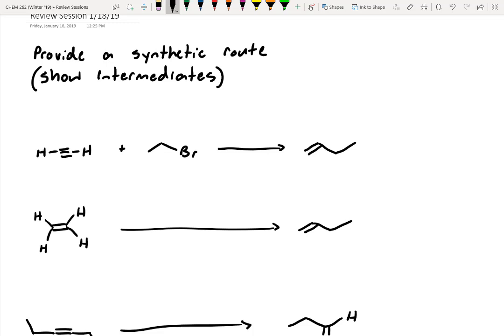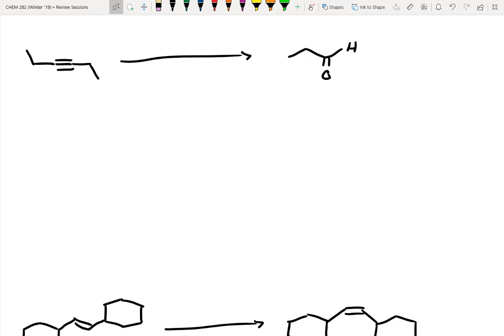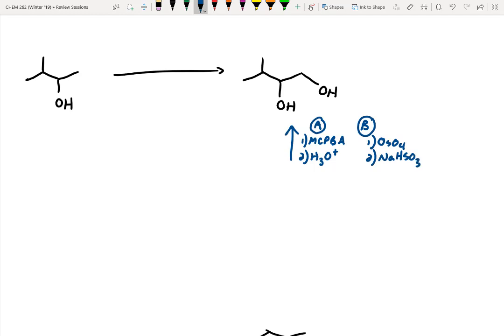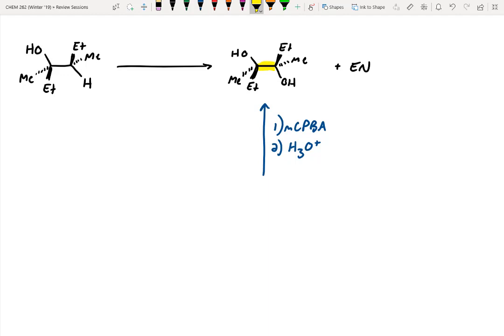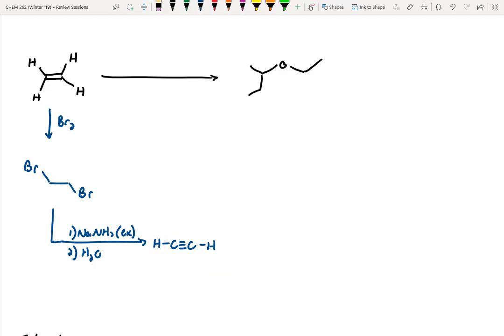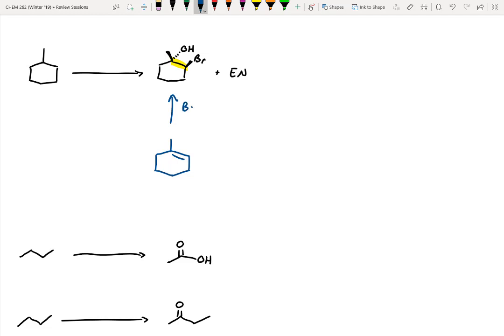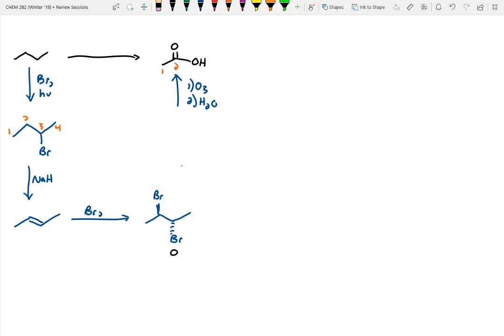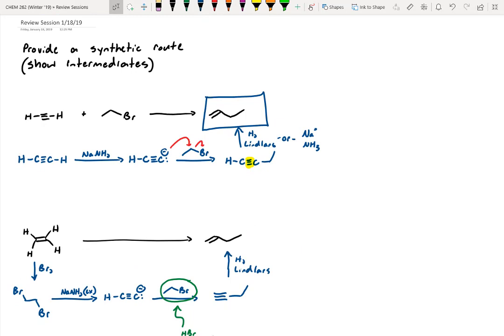Week 3 Supplemental Review